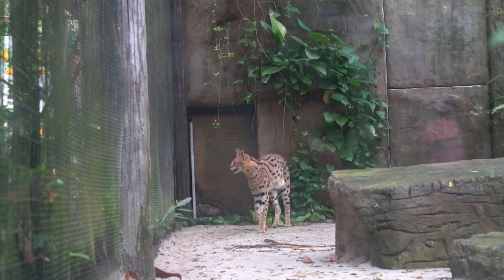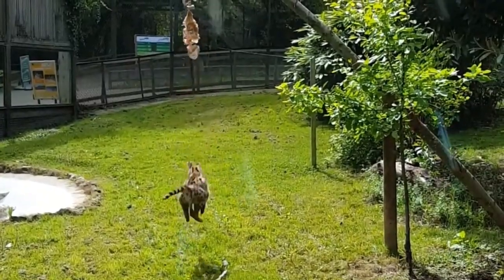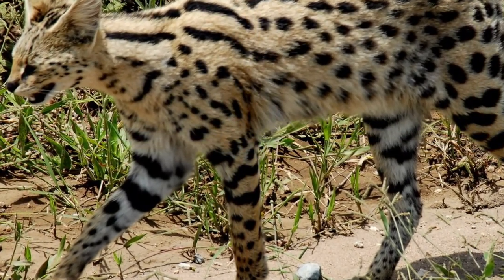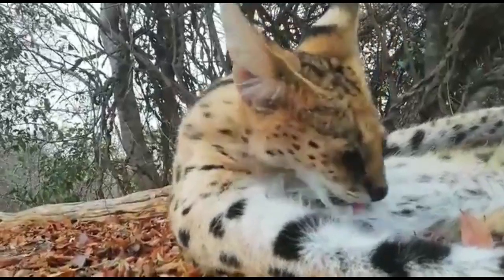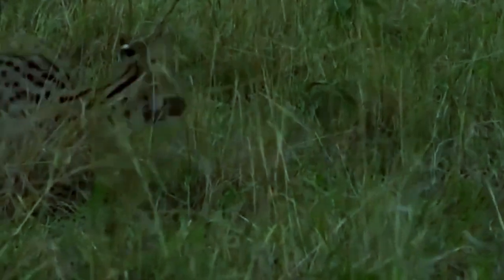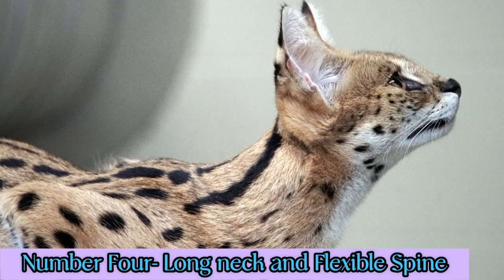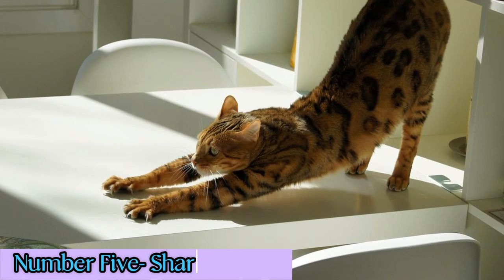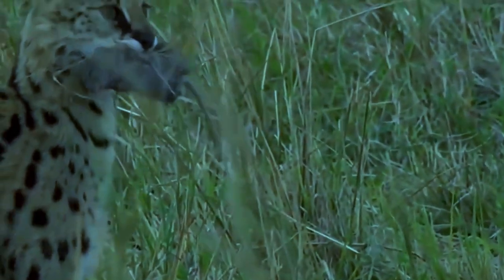Five Adaptations Make Serval Cats Excellent Hunters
Serval cats are medium-sized wild cats native to Africa. Serval cats are found primarily in grasslands and savannas, but can also be found in forests and wetlands.
Serval cats have several physical adaptations that allow them to be successful predators in their natural habitat. In this video we will show you the five notable and major physical adaptations of Serval cats which makes them a Excellent Hunters.